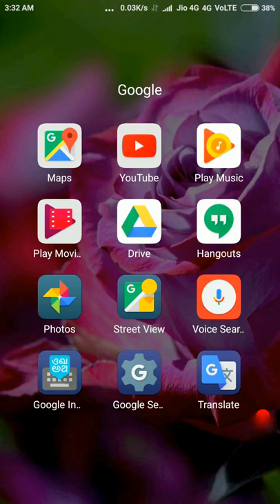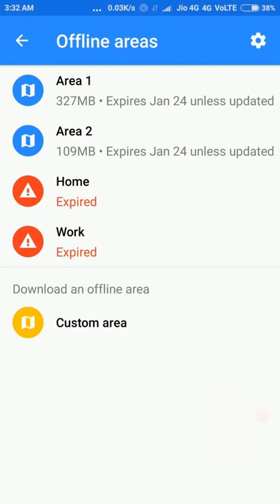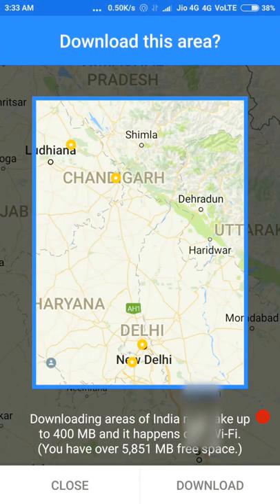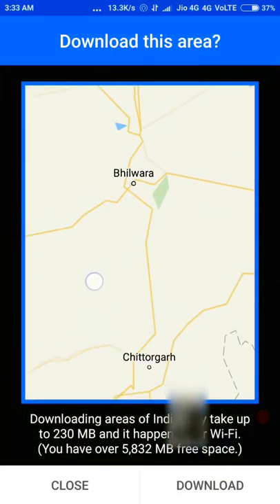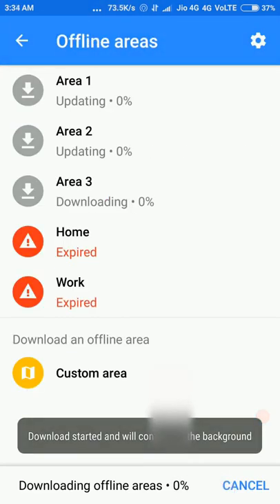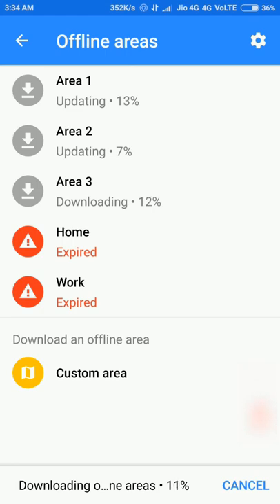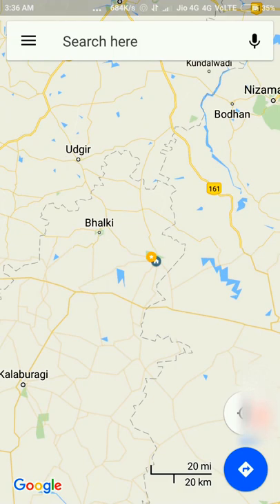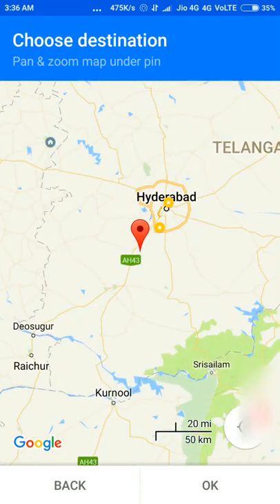Google Offline Areas - Use Google Maps when you don't have mobile data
Google офлайн райони - Използвайте Google Maps, когато ти не трябва мобилни данни
Google离线区域 - 当您没有移动数据时，请使用Google地图

Google Offline Gebieden - Gebruik Google Maps als je niet hoeft mobiele data

Google Offline Area - Gunakan Google Maps ketika Anda tidak memiliki data seluler

Zone Google hors connexion: utilisez Google Maps lorsque vous n'avez pas de données mobiles

Google Offline Области - Использование Google Maps, когда вы не имеете мобильных данных

Googleオフラインエリア - モバイルデータを持っていないときにGoogleマップを使用する

Areas Google Online - Google Maps Use mobile notitia ut vos dont have

مناطق جوجل غير متصل - استخدام خرائط جوجل عندما لم يكن لديك البيانات المتنقلة

گوگل آف لائن علاقے - Google Maps کا استعمال آپ کے موبائل ڈیٹا کی ضرورت نہ ہے جب

Google offlineområden - Använd Google Maps när du inte har mobildata

Google offline aree - utilizzare Google Maps quando non avete dati mobili

This video shows How to use google offline Areas.
Its known to most us, yet I recommend using offline areas when you are on long trip or cross country voyage, offline areas are much helpful.

You can navigate between all the areas which you which would have downloaded.
If U hv enough space in ur fone, u can download whole of the world.

This feature of great help when u r travelling out of cities to distant locations. Very long drives.

Disadvantage:
Since its offline it won't provide the real time traffic information as done by online google maps services.

Bbye.